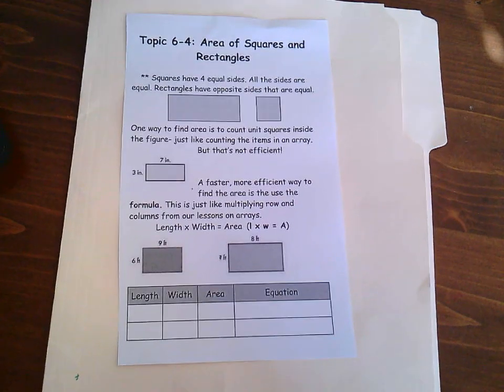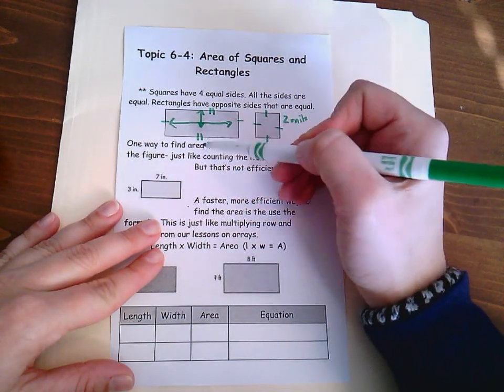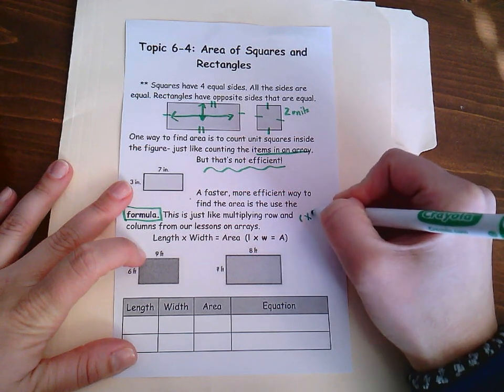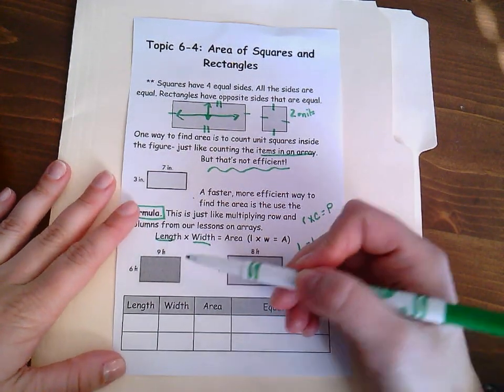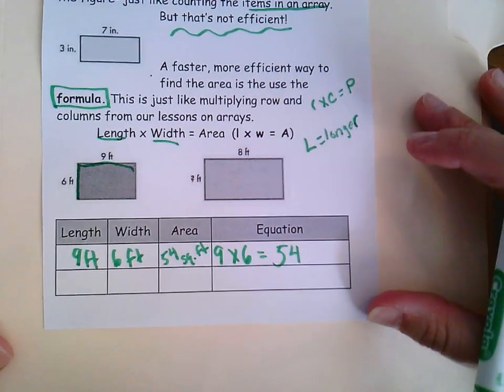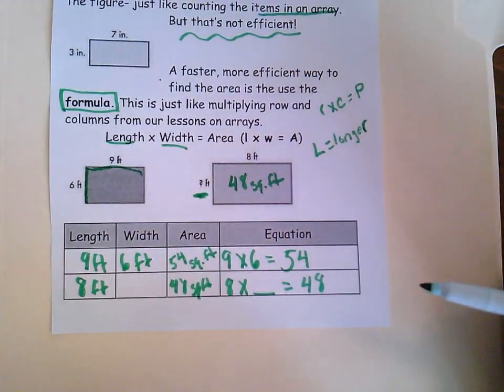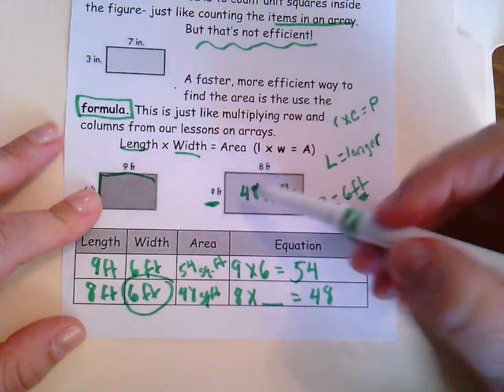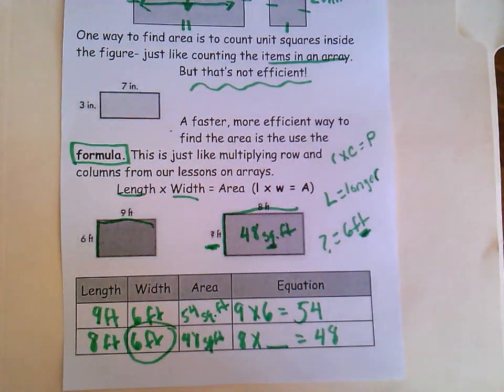6-4: Area of Squares and Rectangles